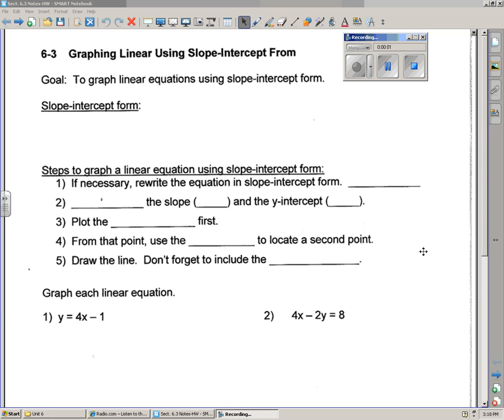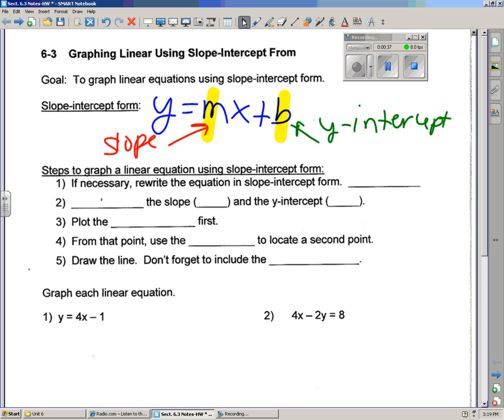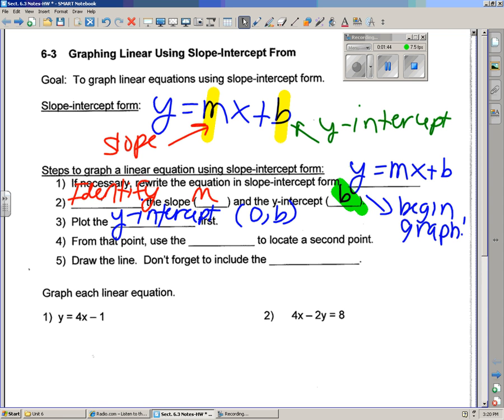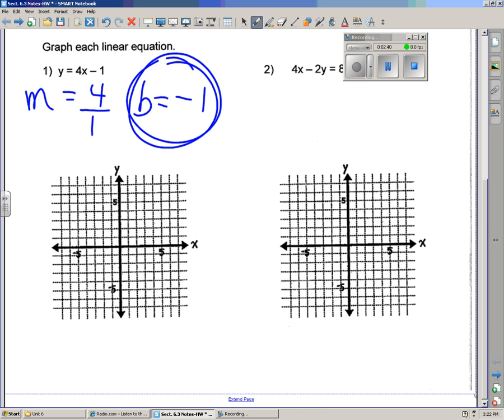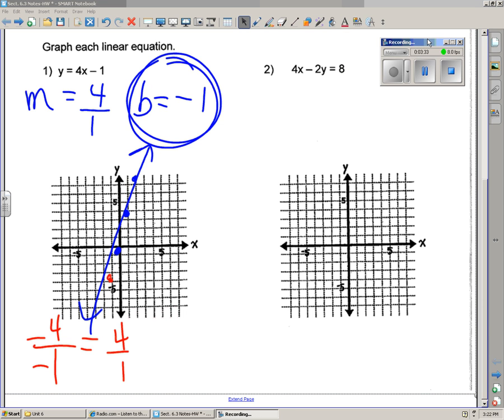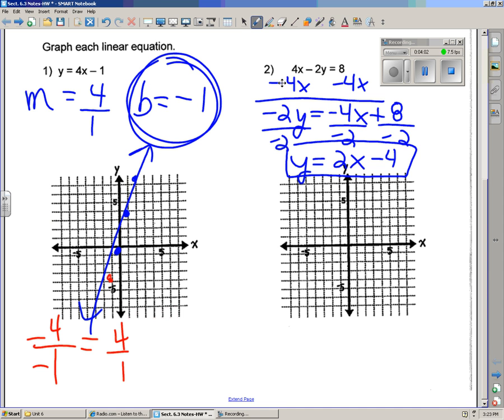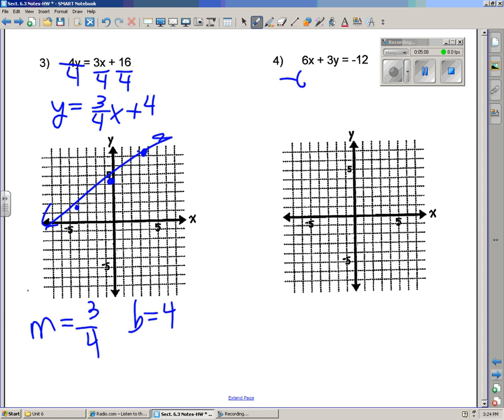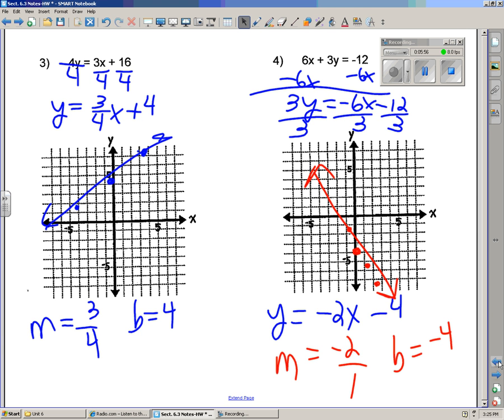6 3 Day 1 Video Lesson